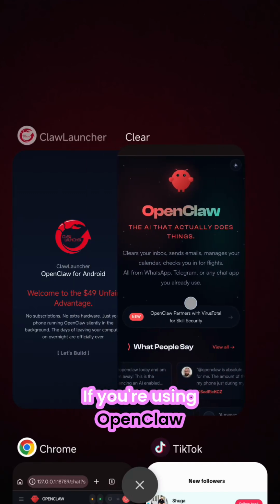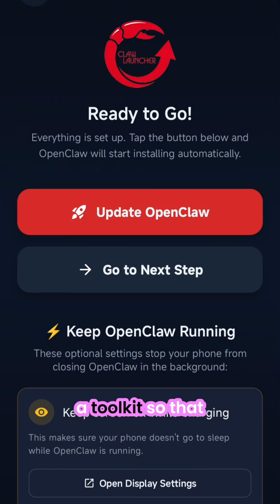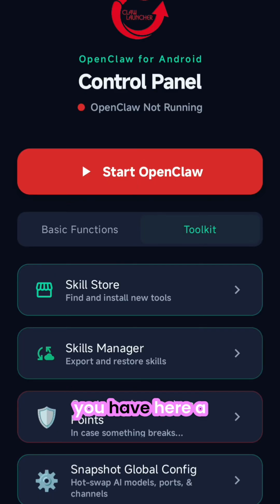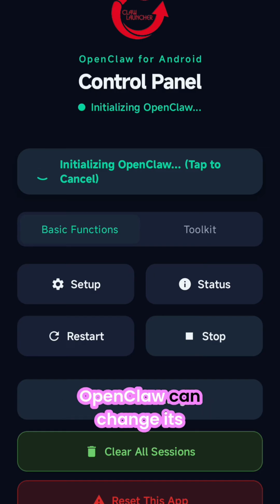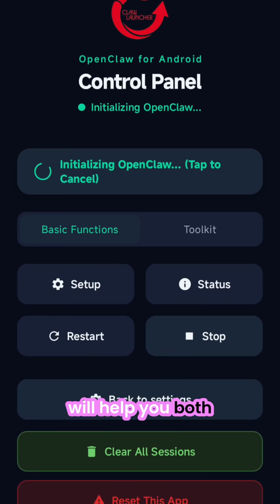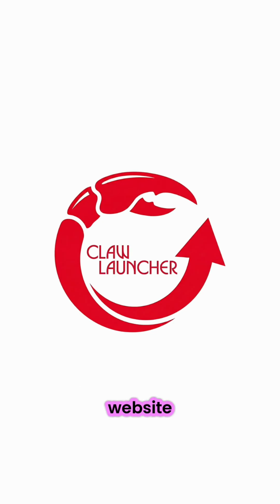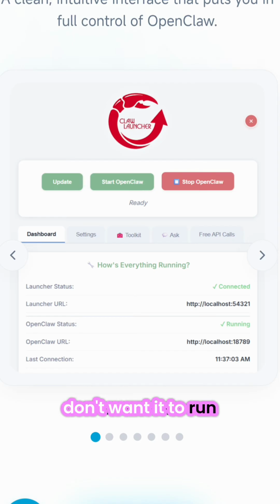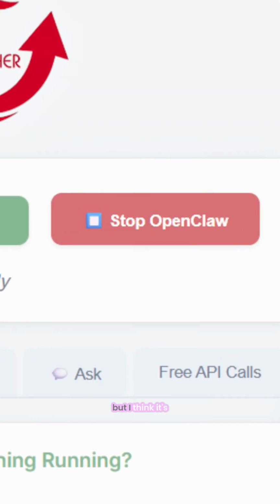OpenClaw Essential: Avoid Mistakes with Claw Launcher!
Stop wasting money trying to install OpenClaw. Claw Launcher makes it simple to install OpenClaw on your Android phone and manage it.